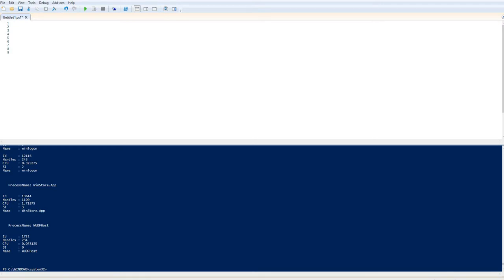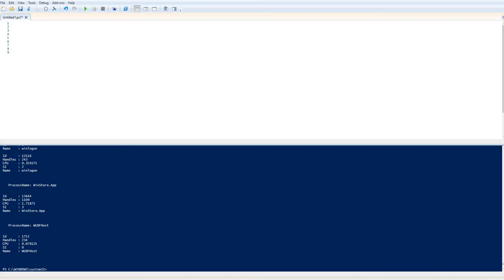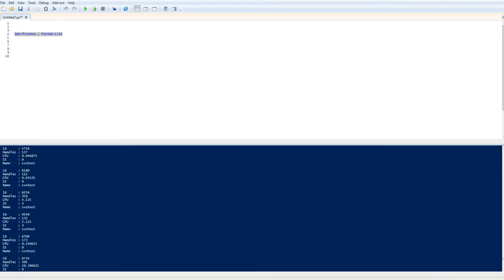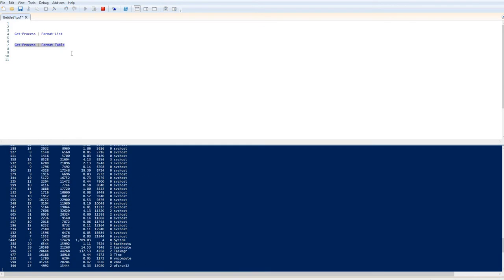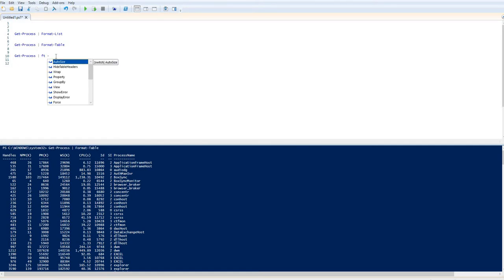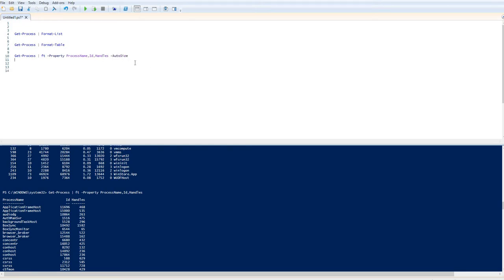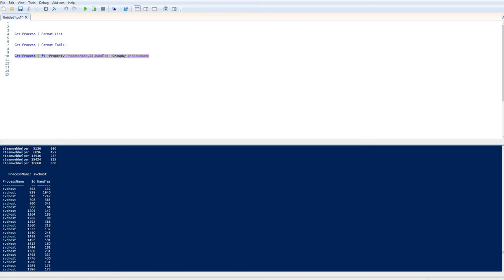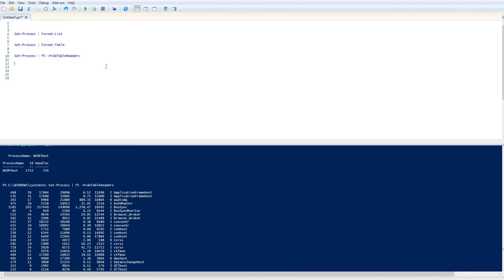PowerShell Basics 07 - Format-List and Format-Table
How to pipe PowerShell output to the Format-List and Format-Table cmdlets which help you visualise and structure your output in useful ways for reporting.

PowerShell reports are easier to build from this approach.